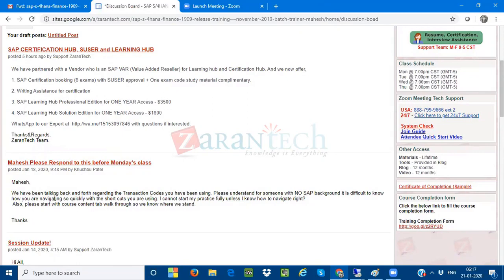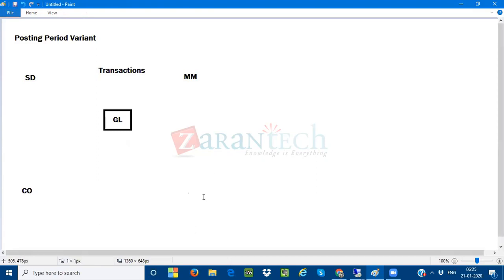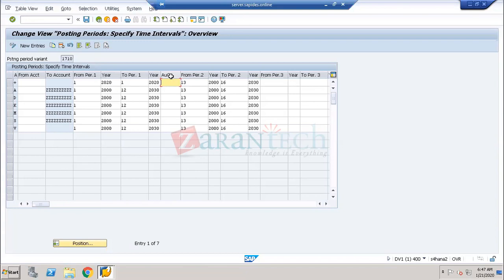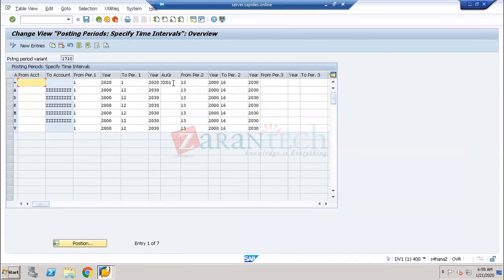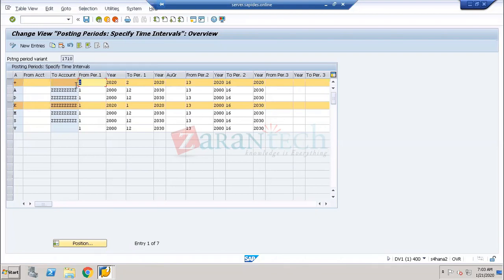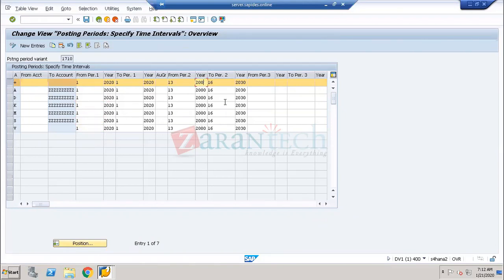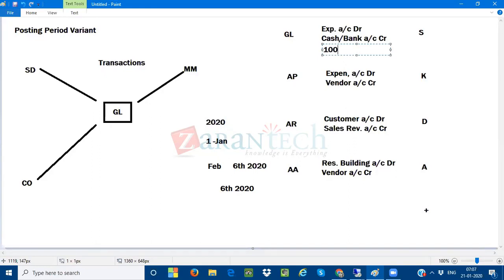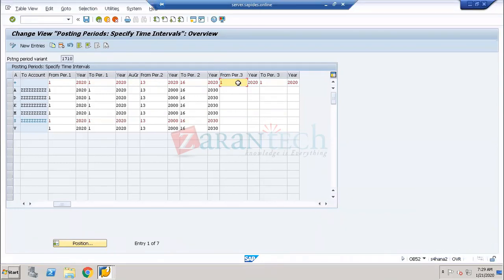S4 HANA_session23